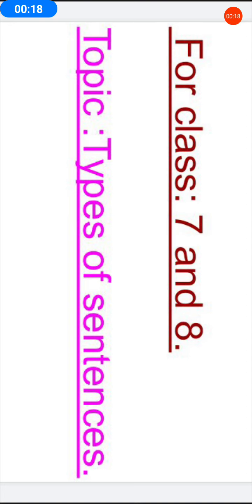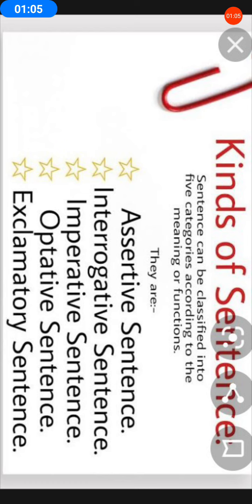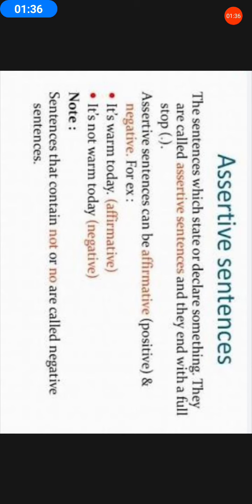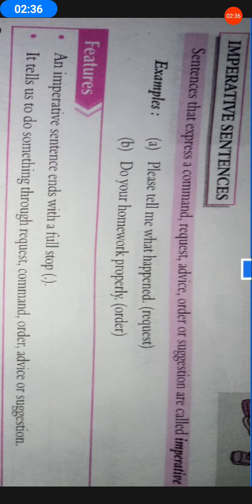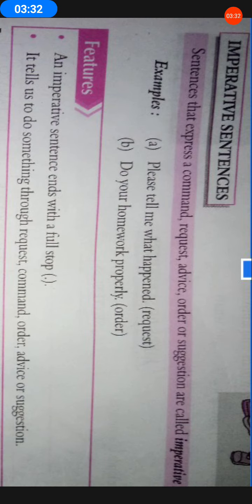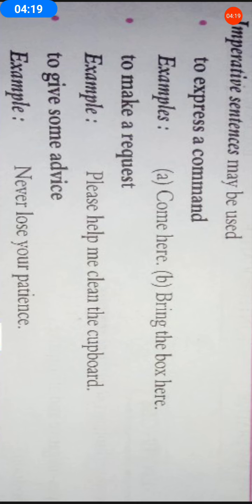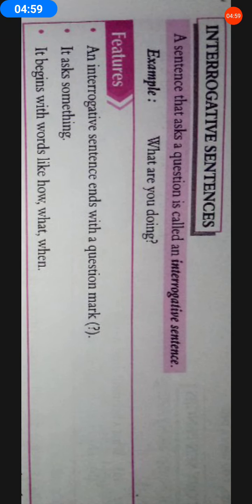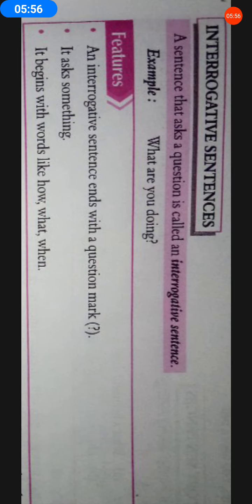Bridge course/Video:5/Class :7 and 8/Sub:English/Topic :Kinds of sentences/Teacher :Sharanamma k